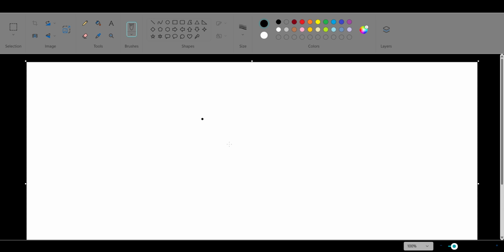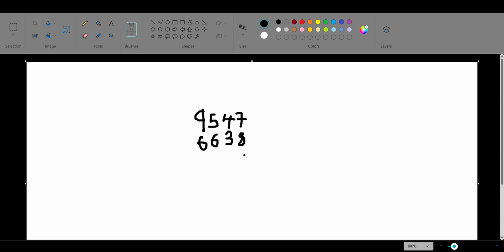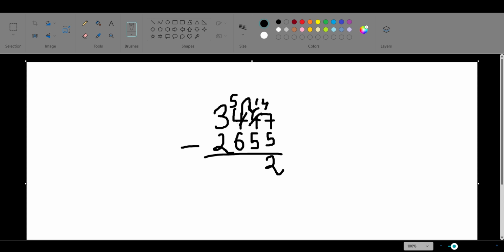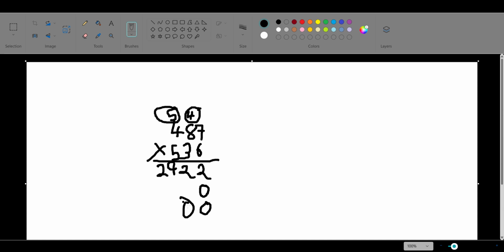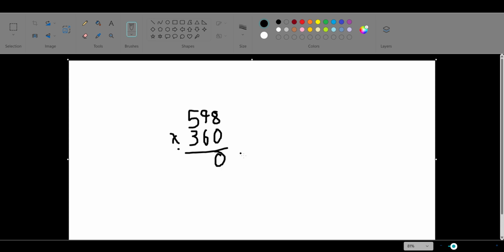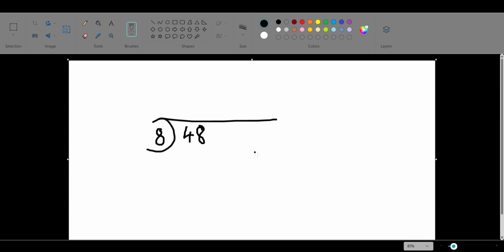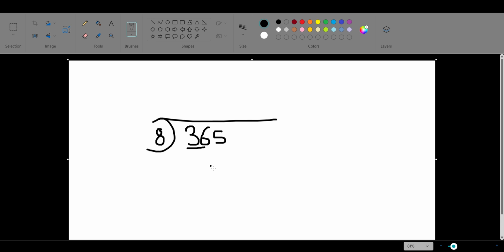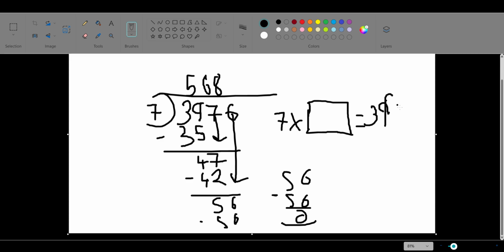How To Do Detailed Math Problems